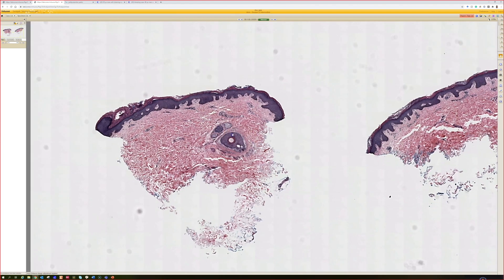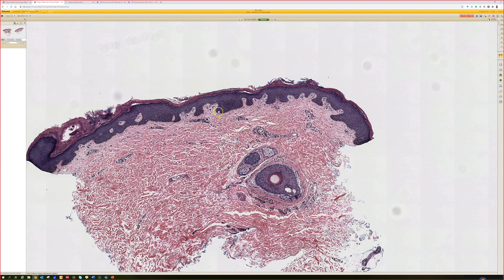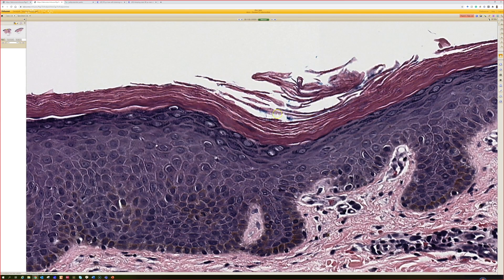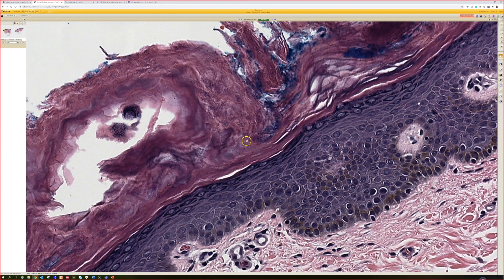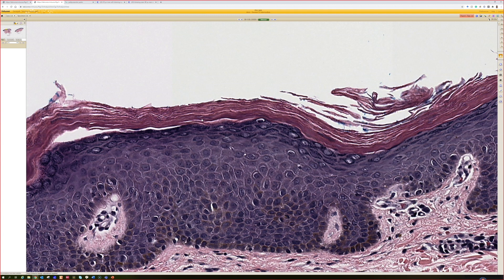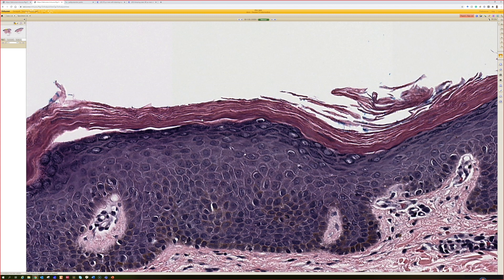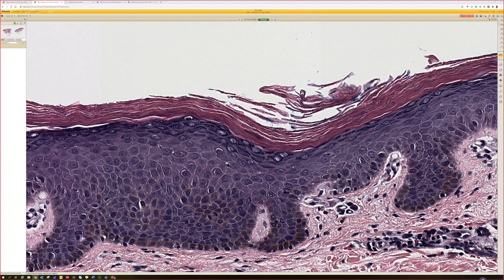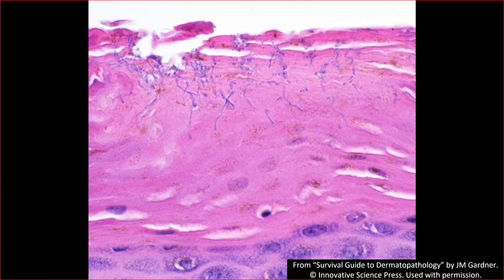Erythrasma (Corynebacterium minutissimum): 5-Minute Pathology Pearls Dermatopathology Dermatology